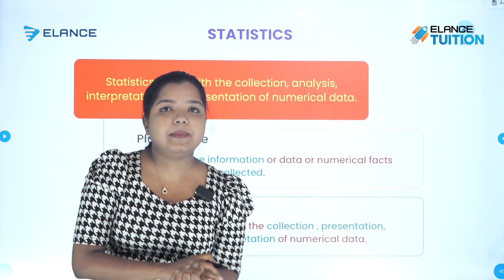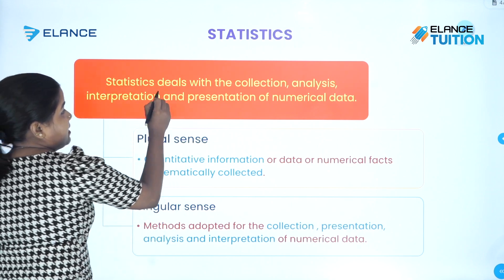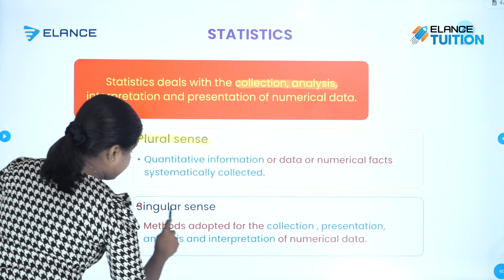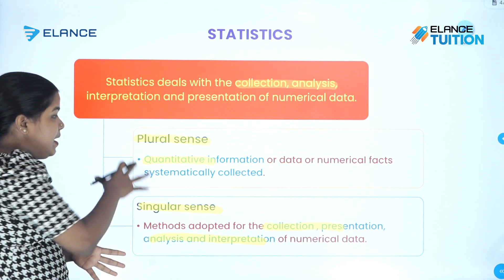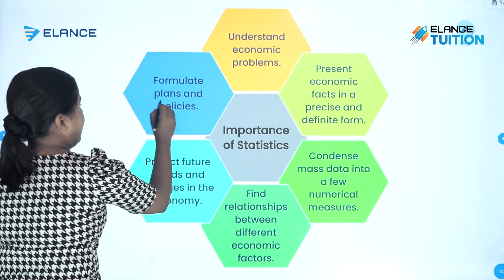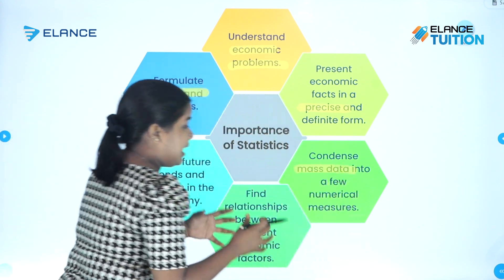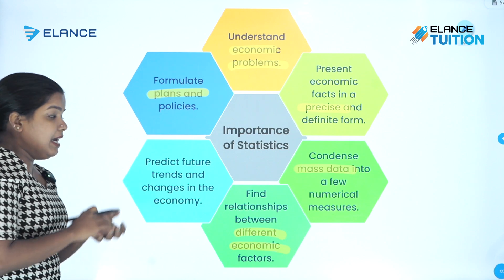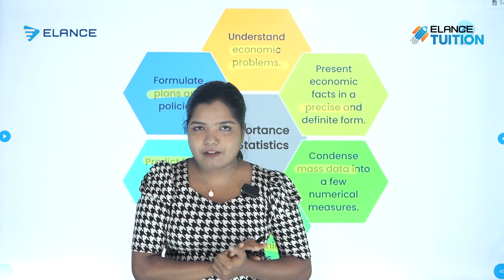ISureshot Ep-3I EconomicsI StatisticsI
Let's embark on a journey of knowledge and excellence together! See you there!